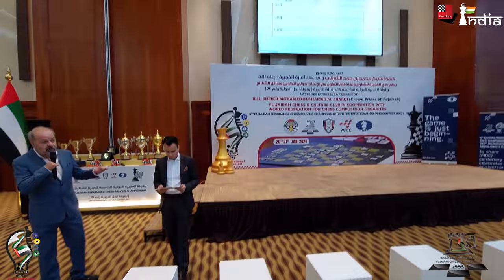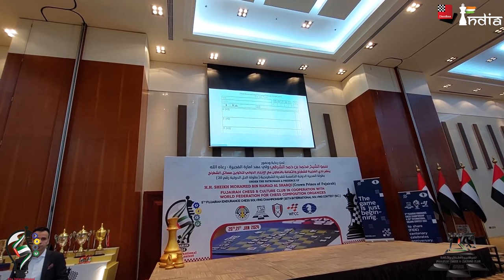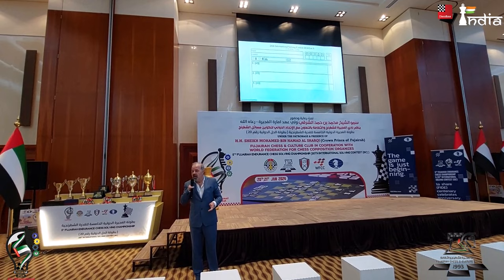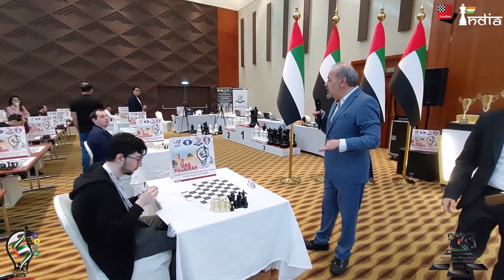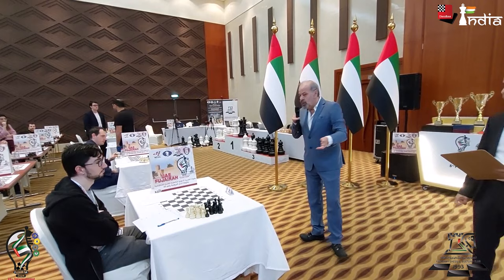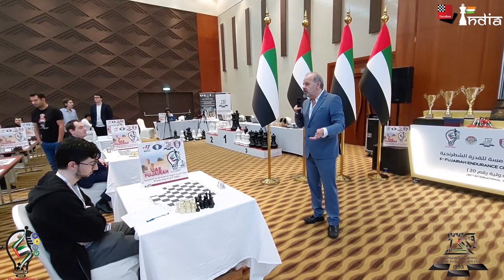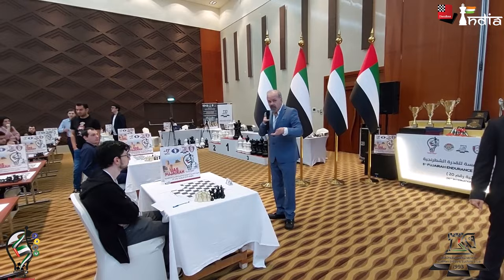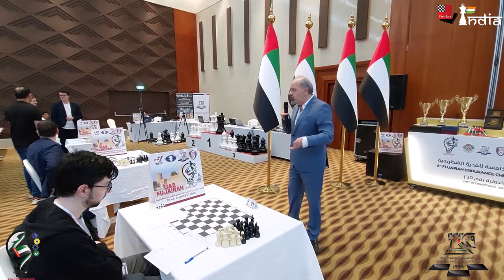All you want to know about International Solving Contest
What are the rules of the International Solving Contest, how are precautions to be taken while participating in it, let us know everything from Marjan KOVACEVIĆ, President of the World Association.
Video:  Niklesh Jain / ChessBase India